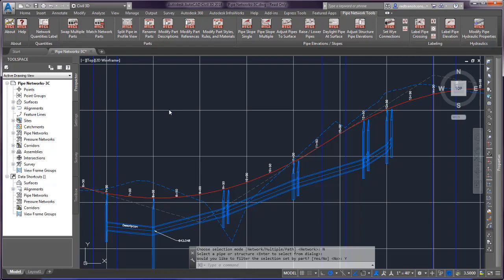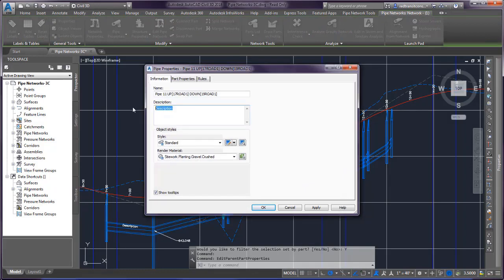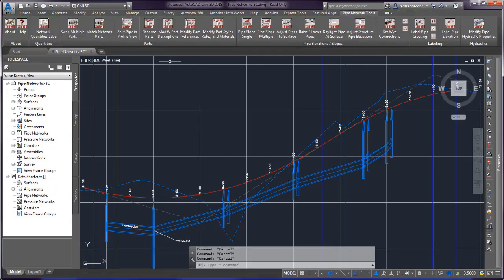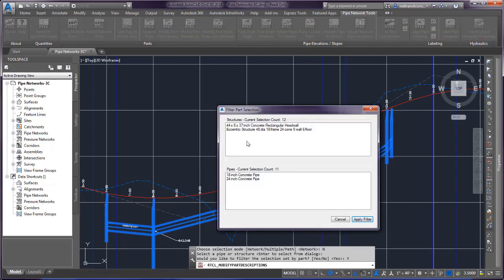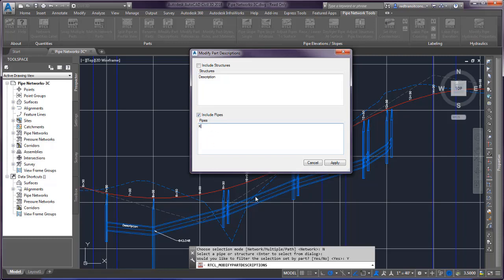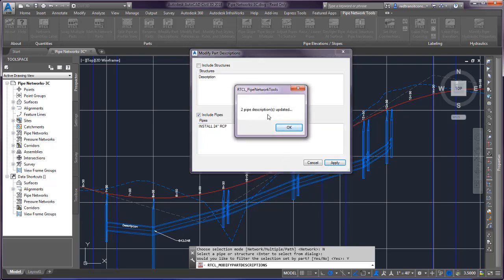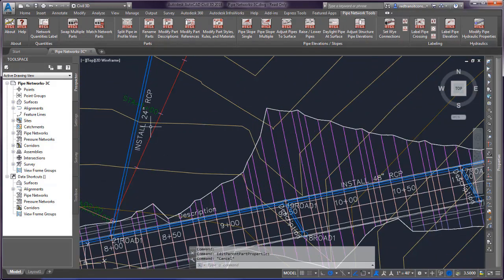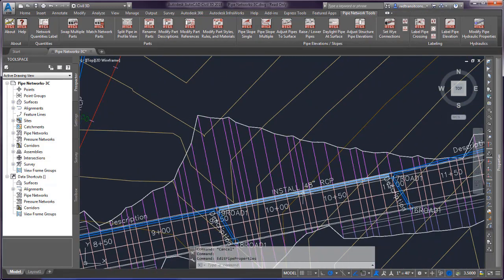Pipe Network Productivity Tools [v2.0.0.8] - Modify Part Descriptions